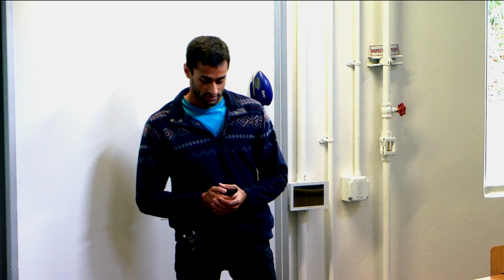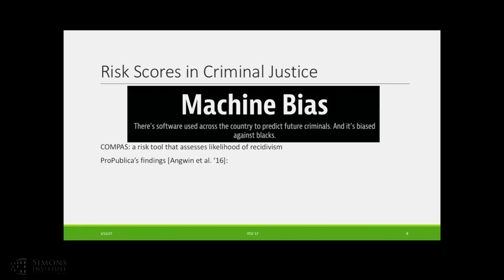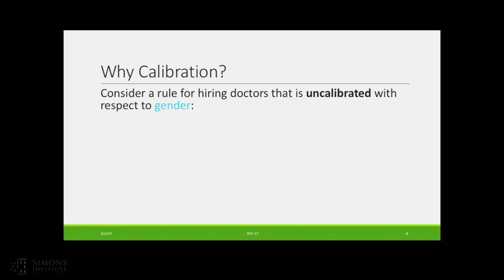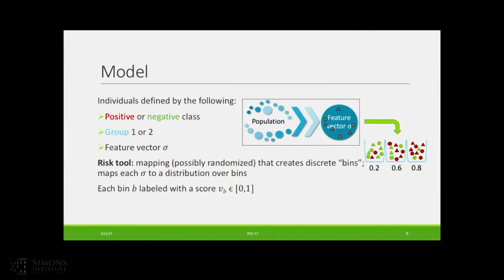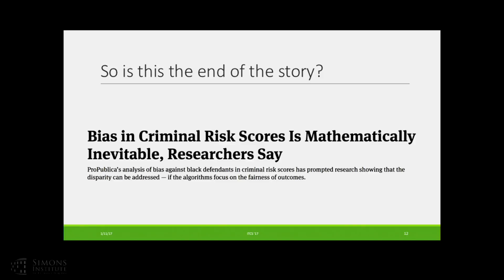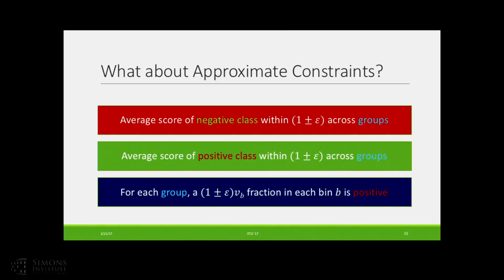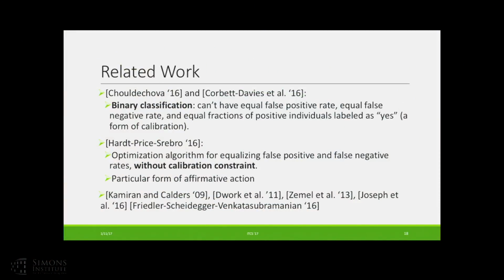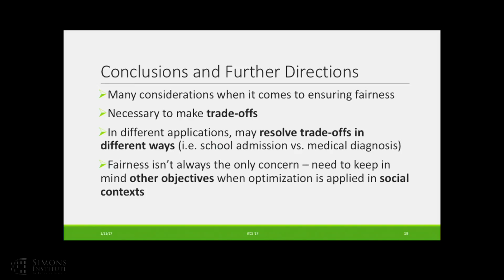03 - Raghavan - Inherent Trade-Offs in the Fair Determination of Risk Scores